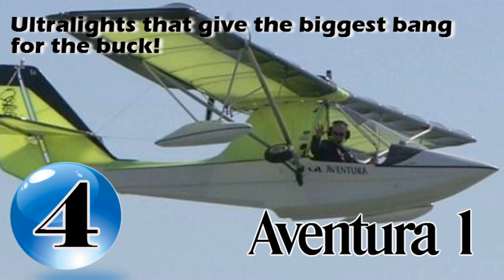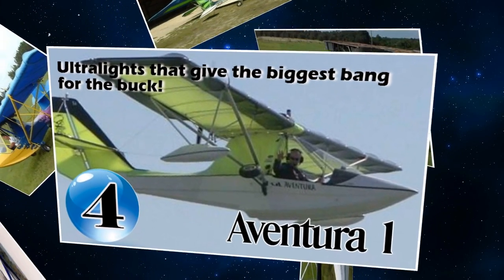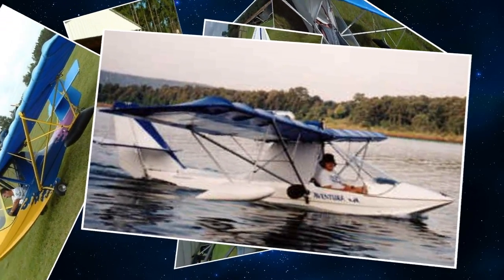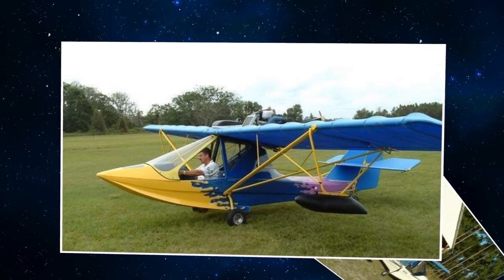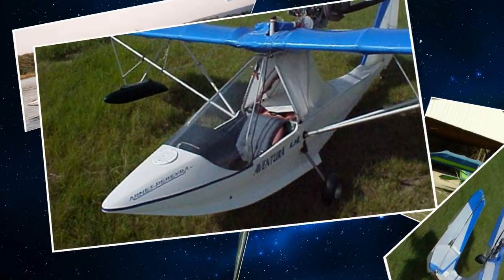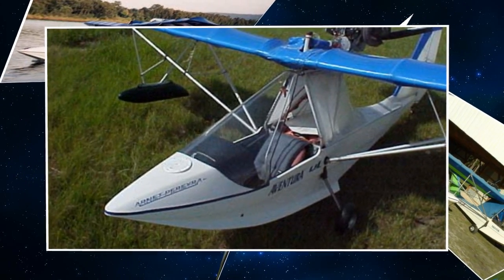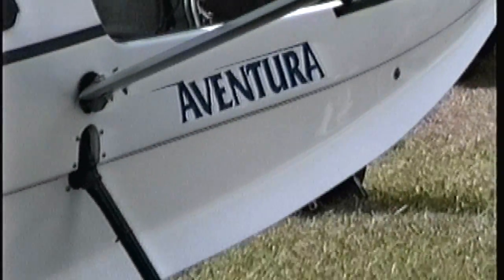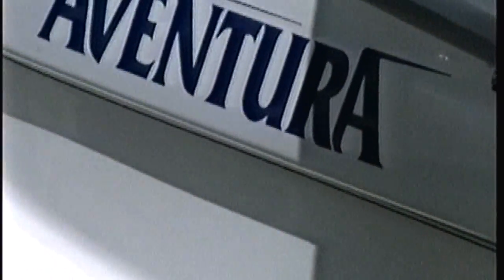Aventura Amphibian - 12 Ultralight Aircraft that give the biggest bang for the buck!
Coming in at #4 on our list of ultralight aircraft that give you the biggest bang for your buck is the Aventura from Aero Adventure in Tavares Florida.

The Aventura was first introduced at Sun N Fun in 1995.  It is a single seat amphibious strut braced, high wing tail-dragger ultralight aircraft, in a pusher configuration.

The Aventura uses bolt together anodized aluminum tube and rivet together construction covered in pre-sewn dacron sailcloth, the aluminum fuselage is mated to center mounted a fiberglass hull.

The Aventura Amphibian has a retractable main landing gear and tail wheel which allow it to land and take off from land or water. On it's center mounted hull and two wing tip floats.

Controls on the Aventura Amphibian are standard three axis stick and rudder control with a center hand stick and left hand throttle. Retract for the wheels done via a retract handle on the right hand side of the craft.
The Aventura Amphibious is powered by the Rotax  447, or in the experimental category with the Rotax 503, or 582 through a 2.58 to 1 gear reduction drive.

Cruise with the Rotax 447 is 55/65 mph, VNE 85 mph, 27 stall  mph, climb rate 800/1000  feet per minute.
As a FAR Part 103 legal ultralight aircraft the Aventura comes standard with a 5 gallon fuel tank, lexan windshield, two blade prop and instruments.

Options include brakes, electric start, elevator trim 10/12 gallon fuel tanks, streamlined struts, shoulder harness pilot restraint, large wheels and nickel plated landing gear.

- Aero Adventure Aventura Amphibious Ultralight Aircraft